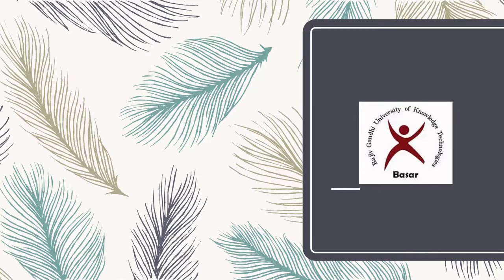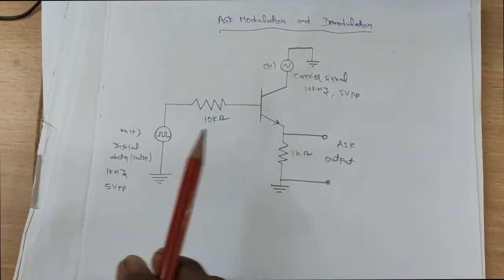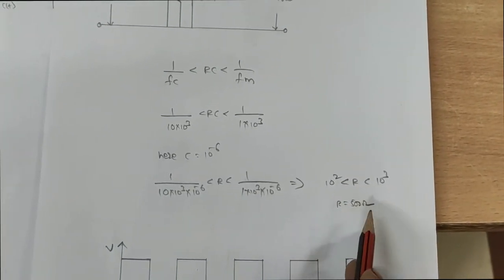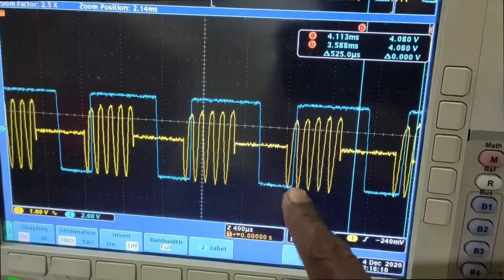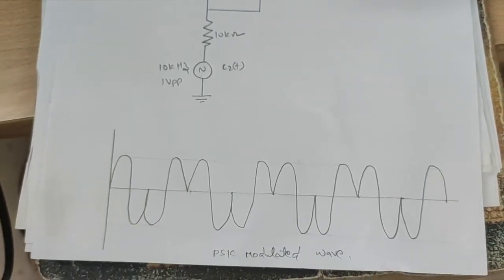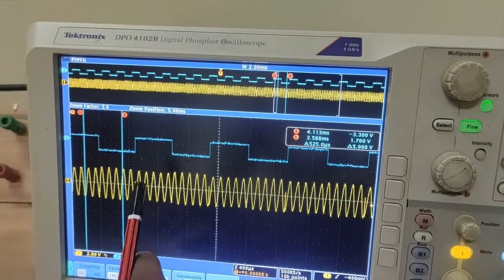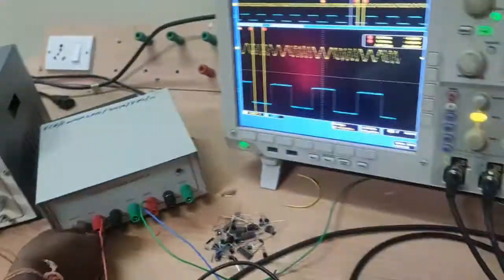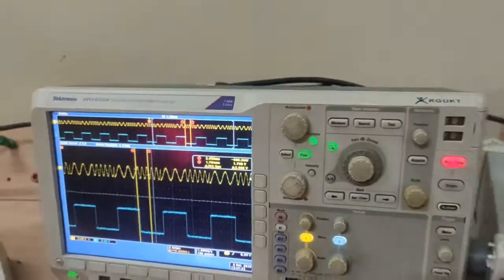ASK,PSK AND FSK